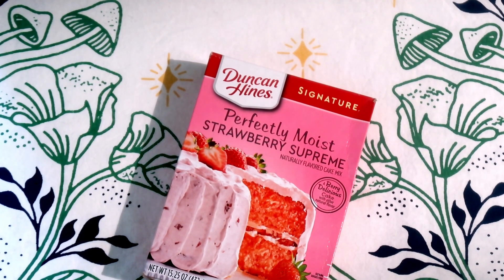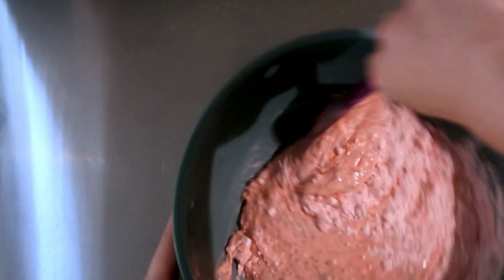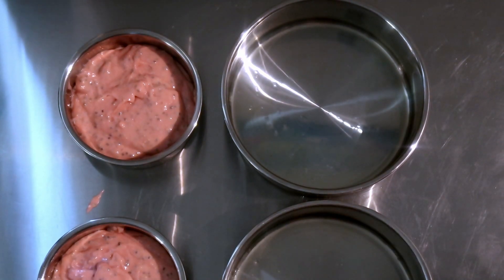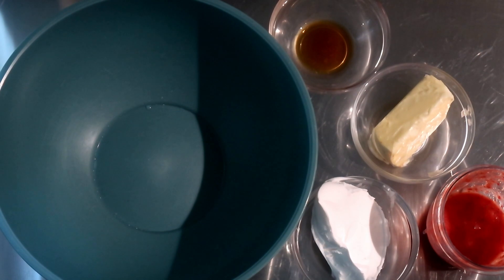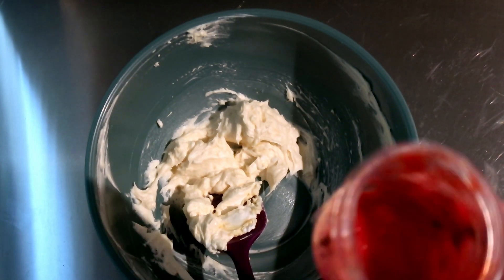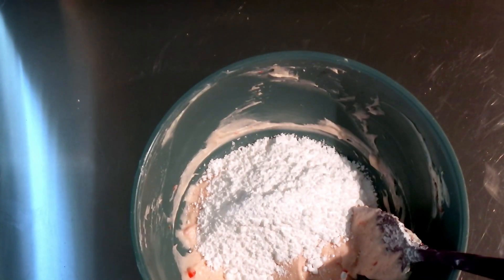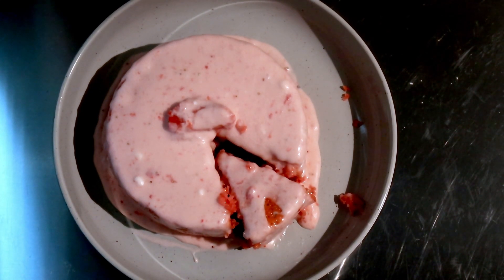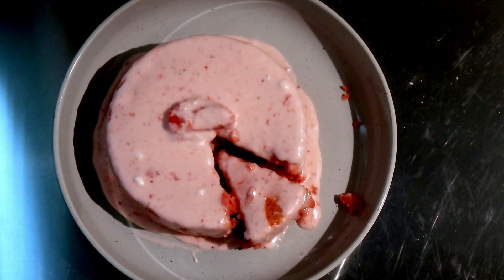Strawberry Cake, but Vegan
Sims 4 Base Game Level 4 Homestyle Cooking

Please keep in mind that I am in no way a professional. Keep Laughing~